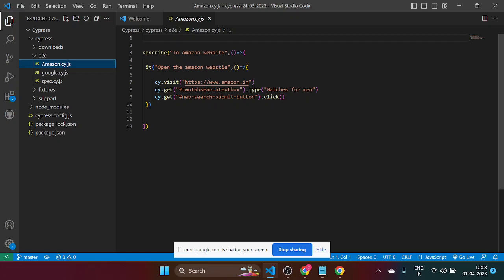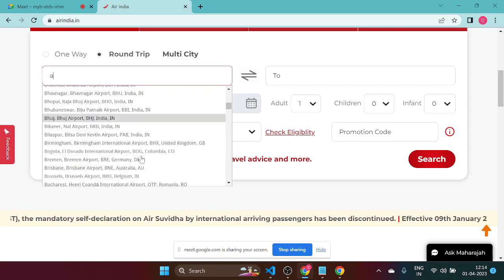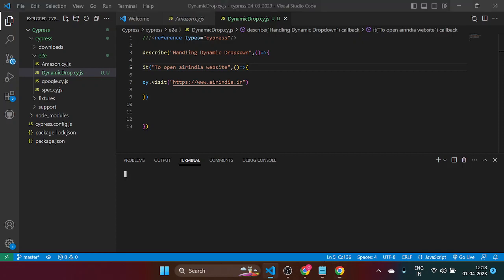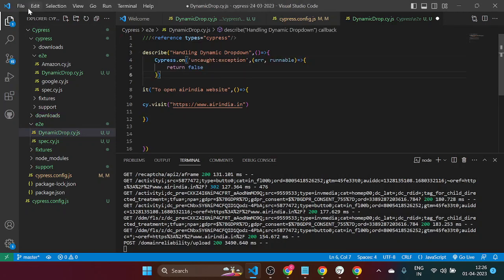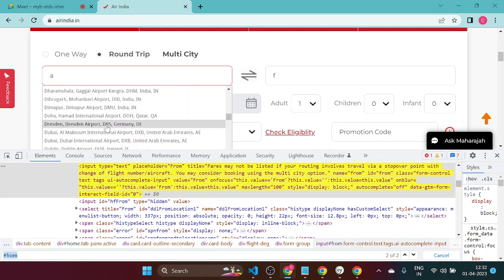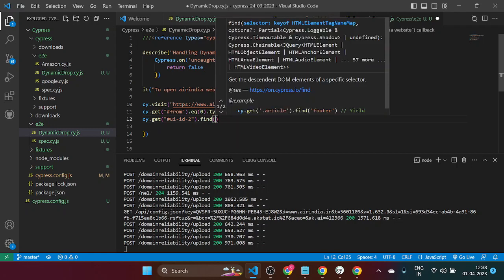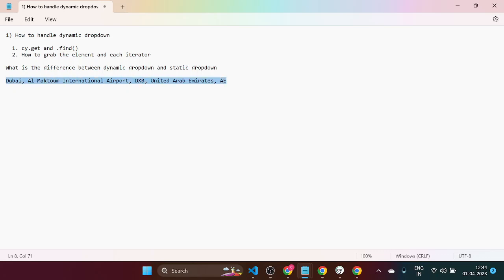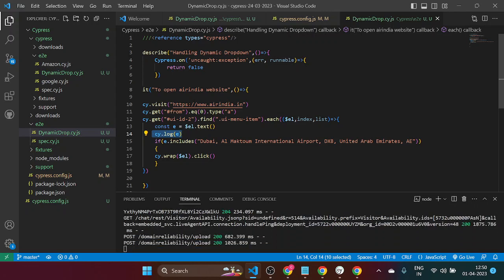How to automate dynamic dropdown using cypress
In this video, you will learn how to automate
1) The dynamic dropdown
2) How to use find method
3) How to use each iterator method
4) How to use if condtion